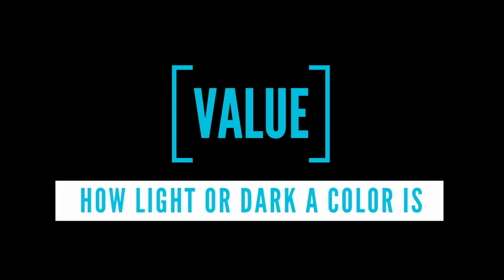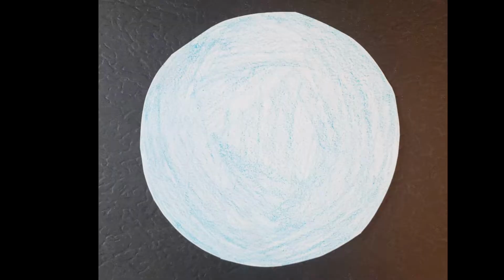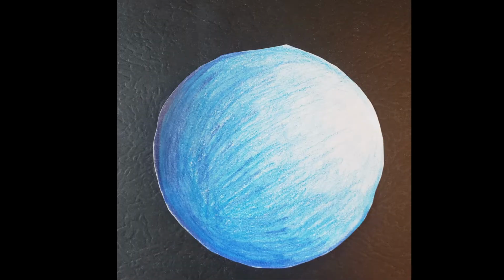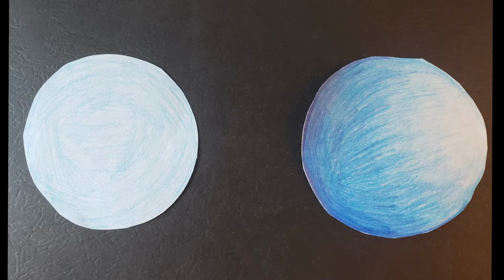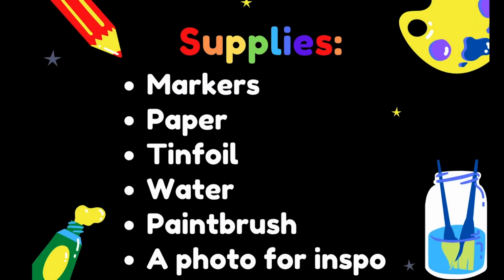FAM DIY Paints | Color & Value Art Activity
Join Kallie from The Ringling in a brand new Family Art Making (FAM)! This month, we'll be using the SKYWAY 20/21 Exhibition to learn about the elements of art and how to use them. In this video, we take a look at color and value then make our own paints!